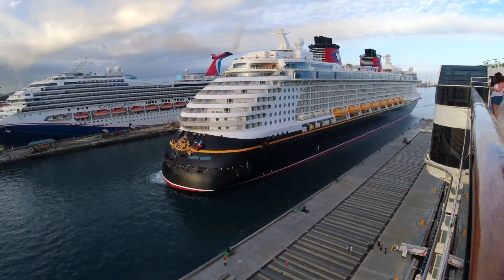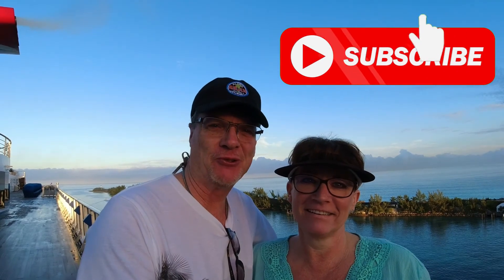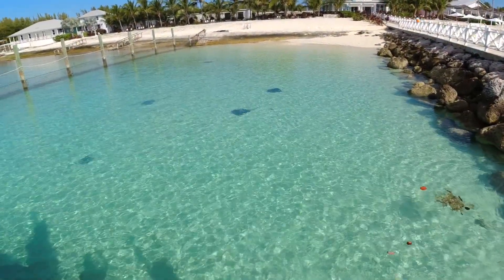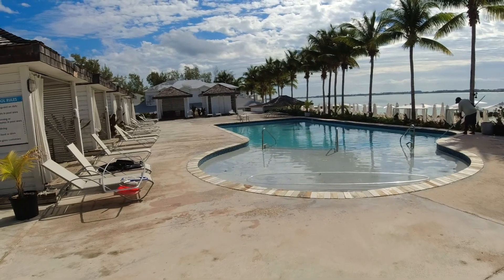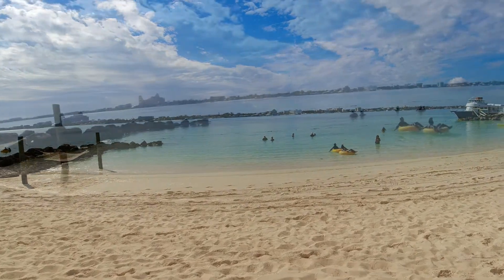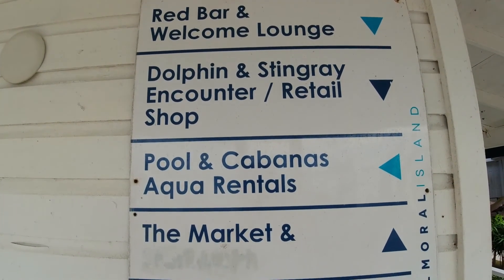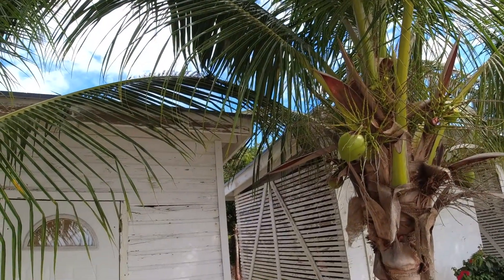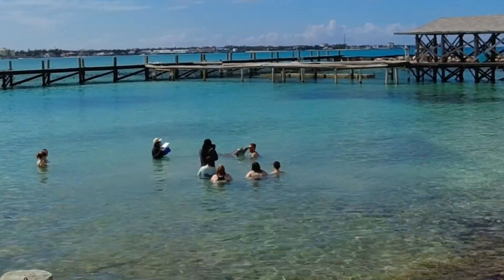Nassau Bahamas Private Island Tour - Balmoral Island - Nassau Bahamas Tour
Nassau Bahamas has so much to offer and there is so much to do in Nassau. If you have been to Blue Lagoon several times, this may be a great alternative if just looking for beach day. I am going to give you a tour of one of the Private Island in Nassau called Balmoral Island. It can be booked on most Cruise Ships visiting Nassau for the day or I am sure there are also private tours that will take you if staying in Nassau. Most people have not even heard of Balmoral Island in the Bahamas myself included. I have been here many times and this was a new discovery for me. Great stop for relaxing on the beach or swimming in the crystal clear water. If you think you have done everything in Nassau like me, try this out and enjoy the video.

VIDEO EQUIPMENT AMAZON LINKS

DJI CHARGING KIT
DJI SMARTPHONE GIMBAL
EXTENDABLE SELFIE STICK
OSMO ACTION MIC ADAPTER
BEST SD CARDS
SD CARD READER
GREAT MICROPHONE AND CHEAP